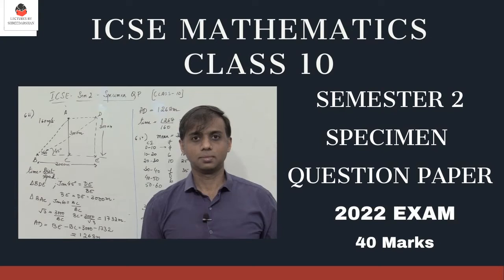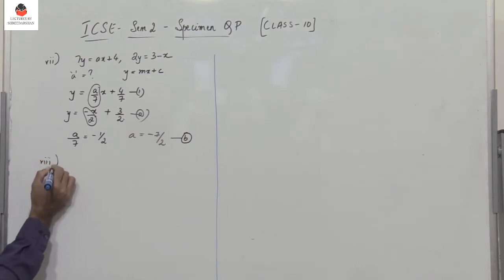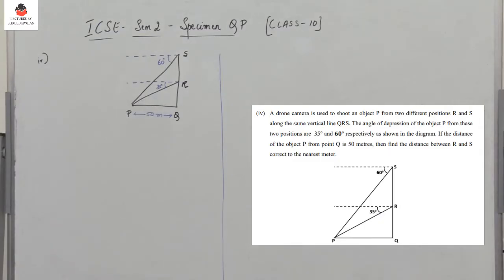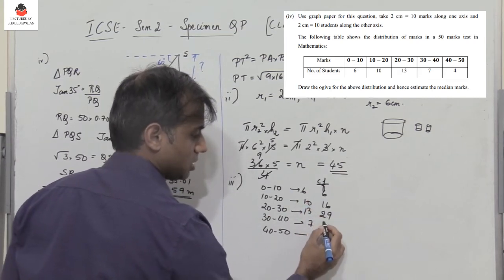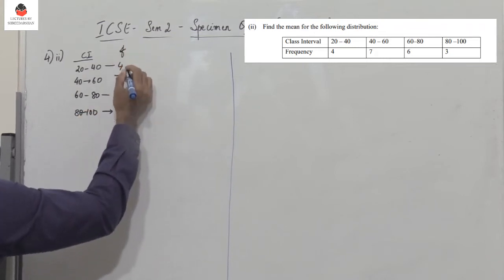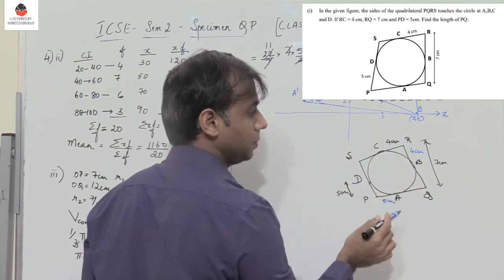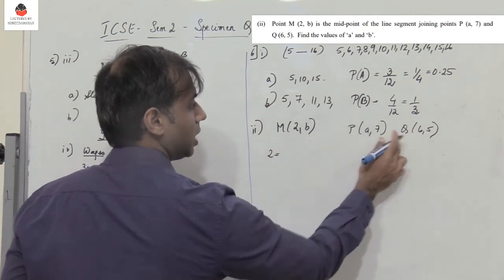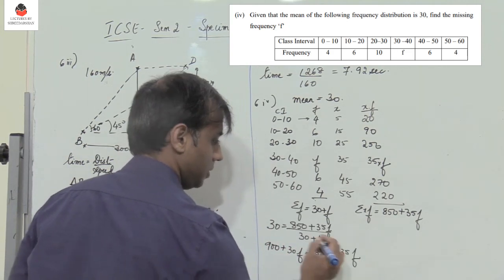Mathematics - ICSE Class 10 Semester 2 Exam Pattern | Solved Specimen Question Paper | 2022 Exam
Class 7 (ICSE) Maths

icse class 10 Solved MCQs Sample Paper Maths 2022 |
Icse class 10 Solution MCQs Specimen Paper Maths 2022

ICSE, Mathematics, CLASS 10, MCQ, Specimen QP, Question Paper, Class X, icse class 10,
specimen paper solution, icse class 10 mathematics 2021, sample paper icse class 10,